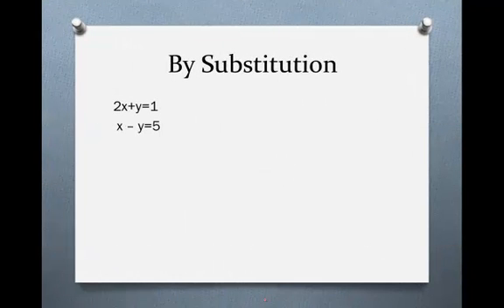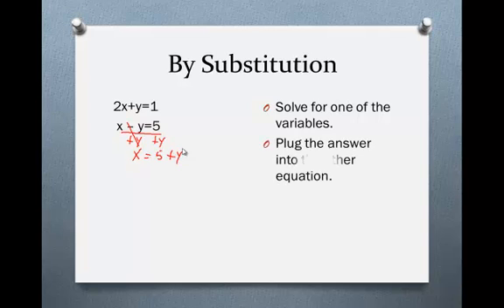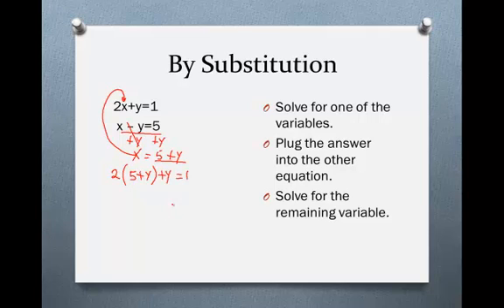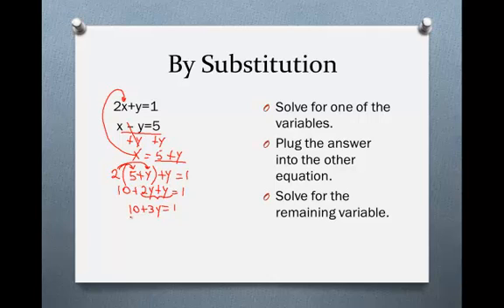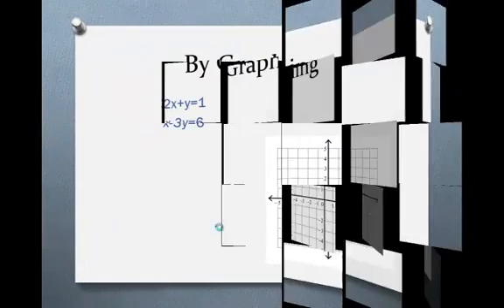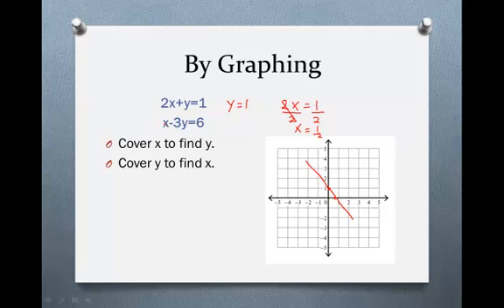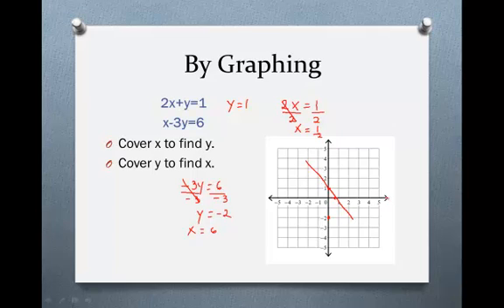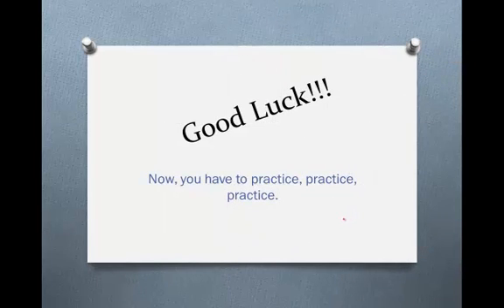Linear Systems Tutorial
Here is a quick tutorial on how to solve linear systems.